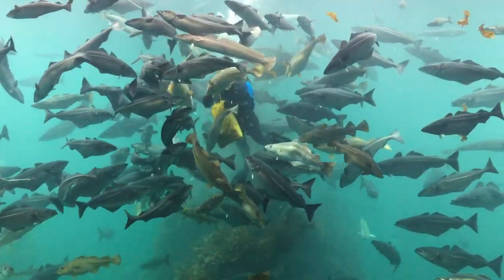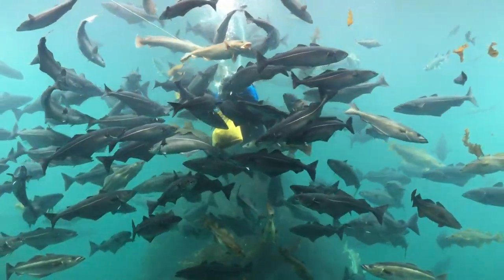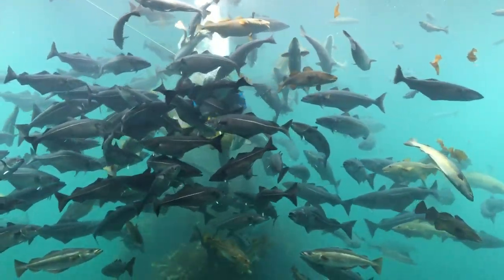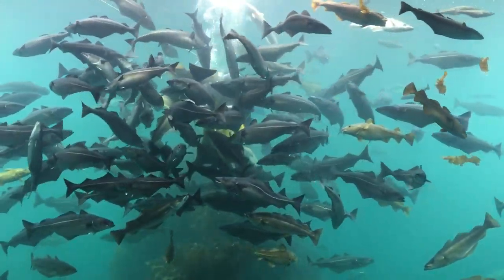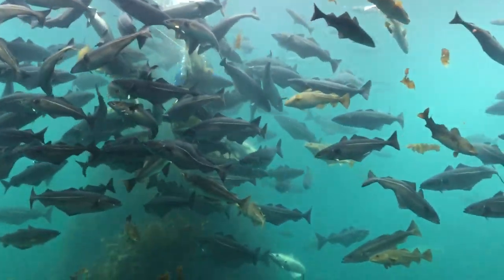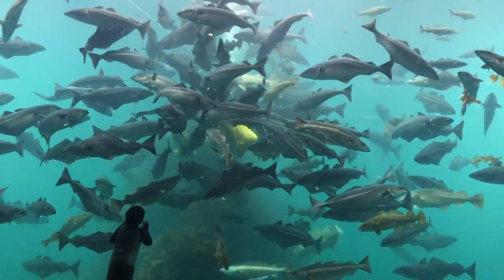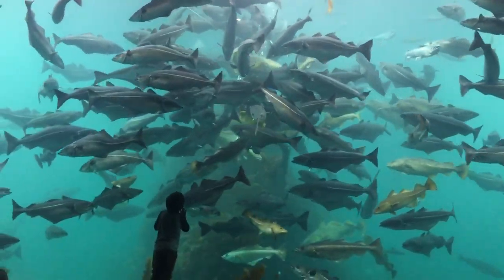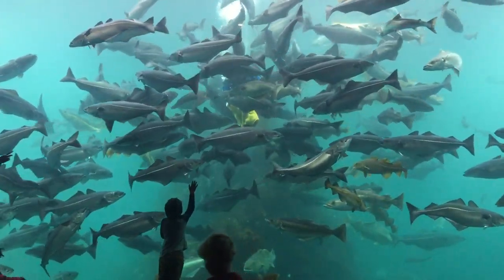Al acquario di alesund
un sub da da mangiare ai pesci all'acquario di alesund